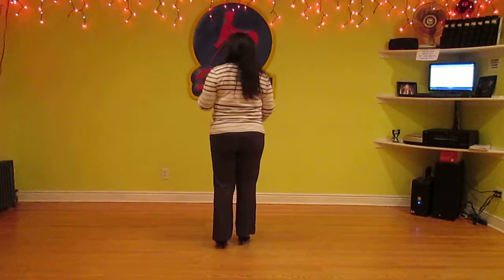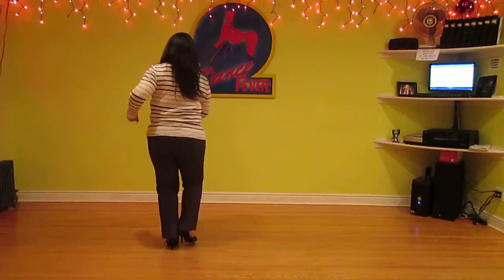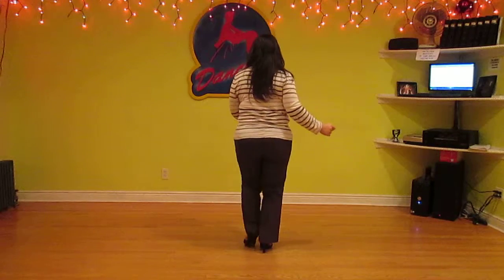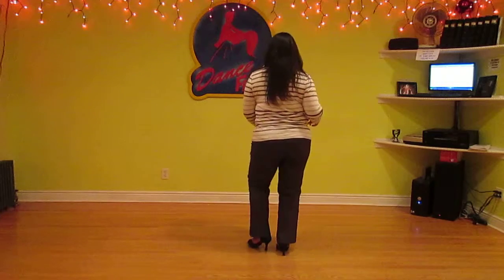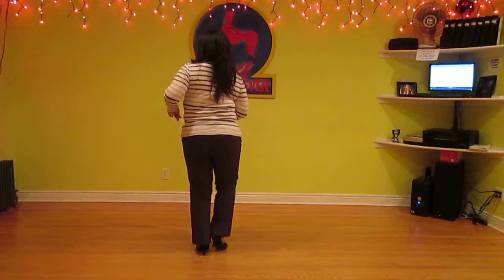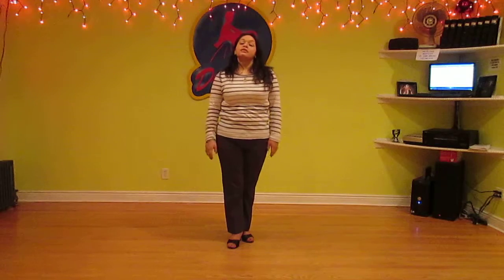Bachata turns at Dance Fever Studios in Brooklyn.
How to turn in bachata taught by Noelia Pozo of Dance Fever Studios. Top NYC dance studio.